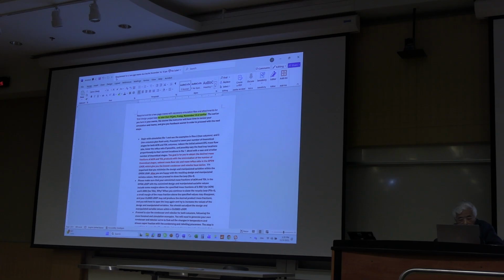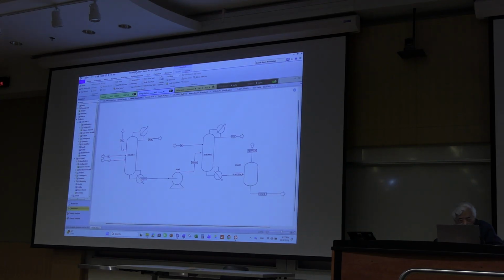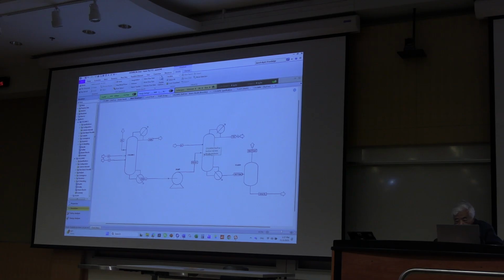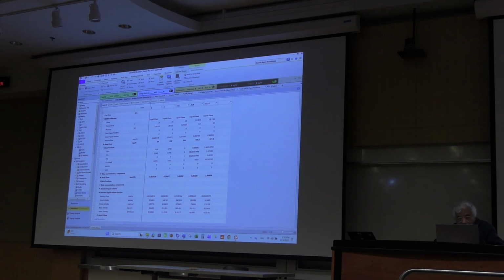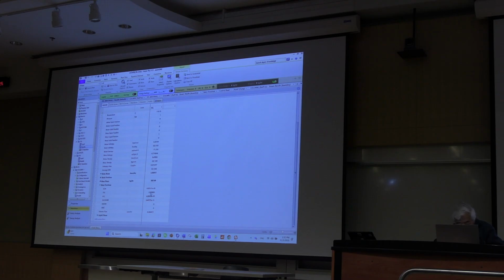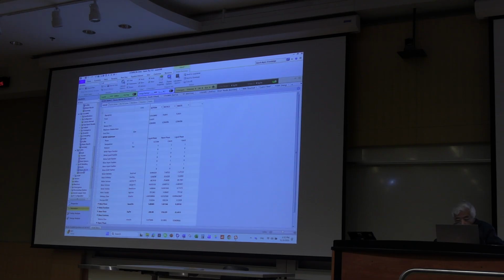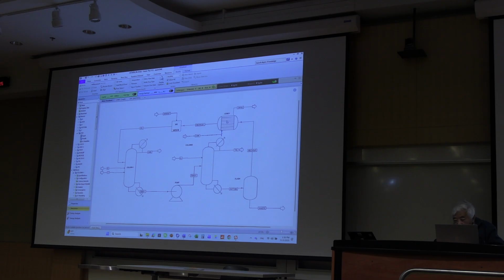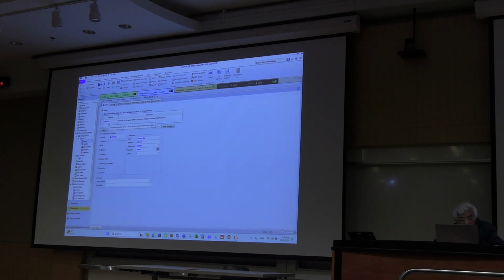11/5/2025 Lecture Part 1